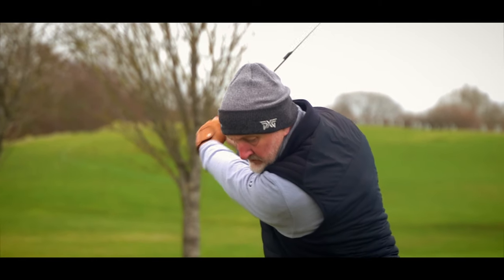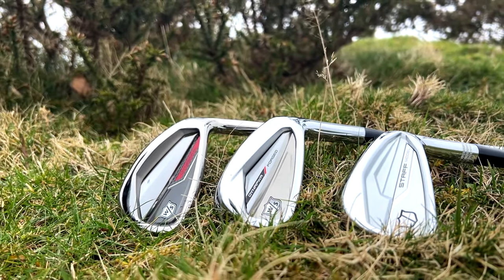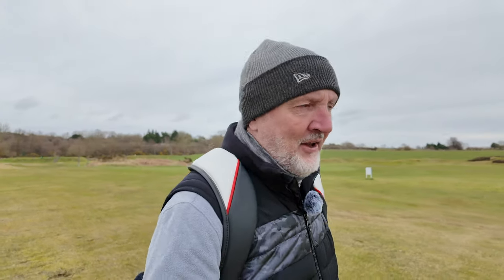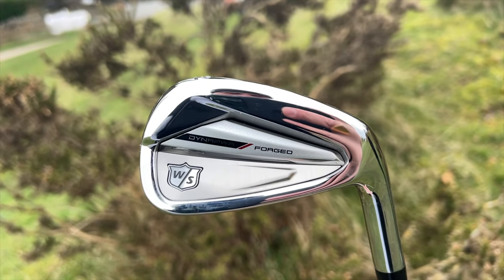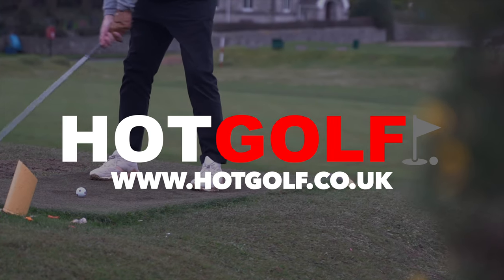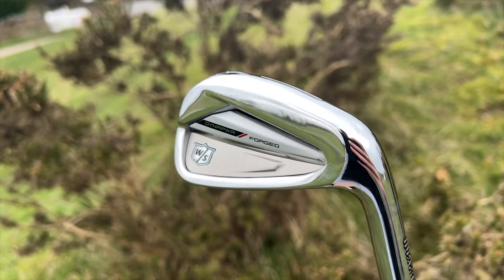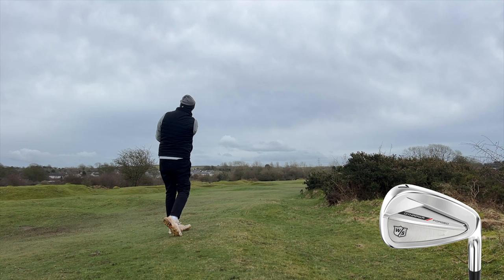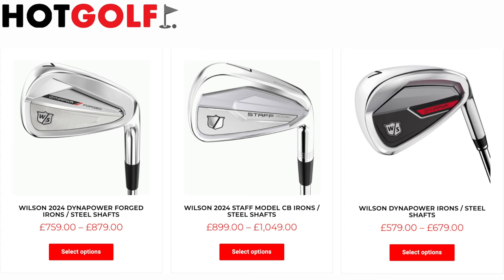You should not be ignoring the most underrated irons of 2024